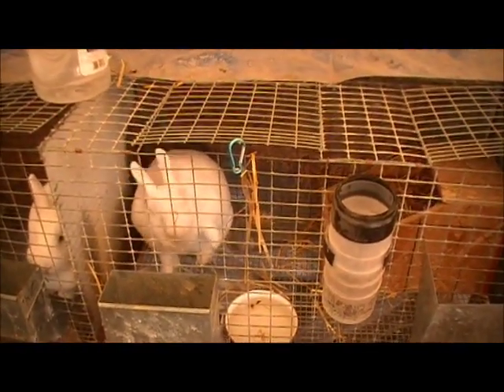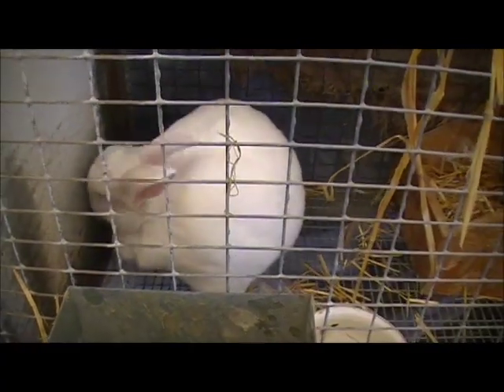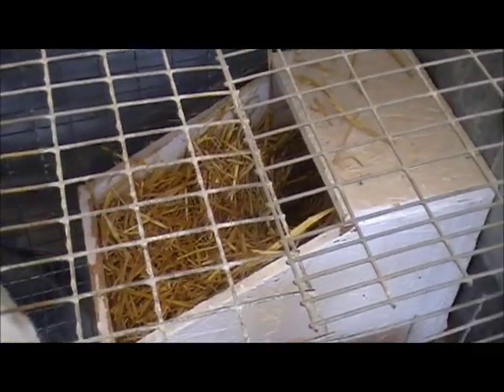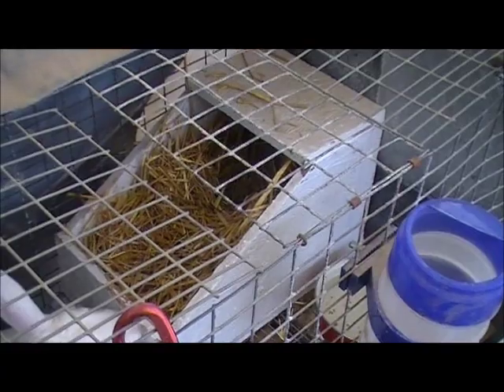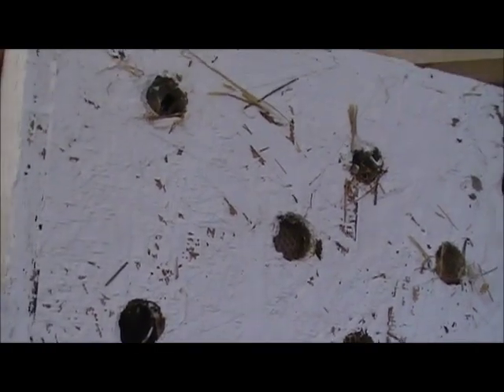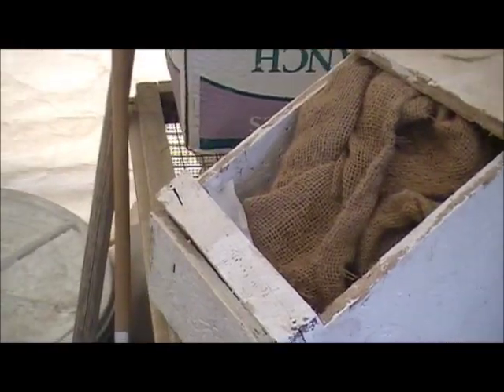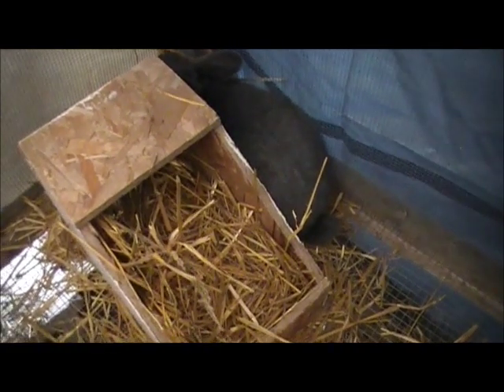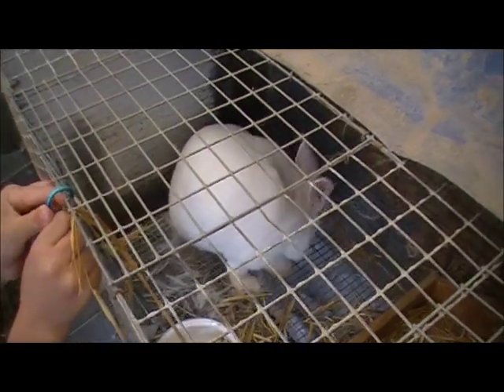Rabbit Babies Being Born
This was the coolest thing I seen today, I watched the whole thing happen and got it on tape.